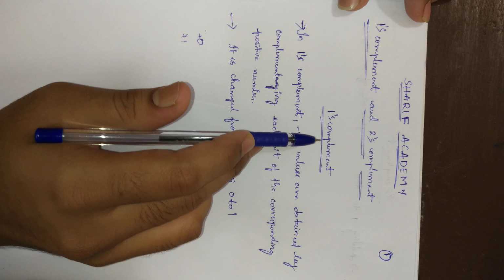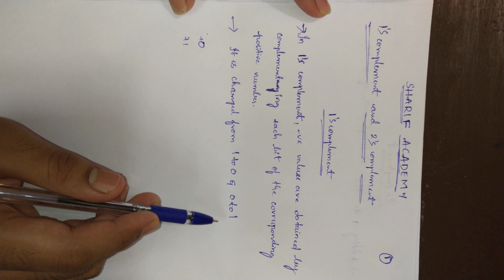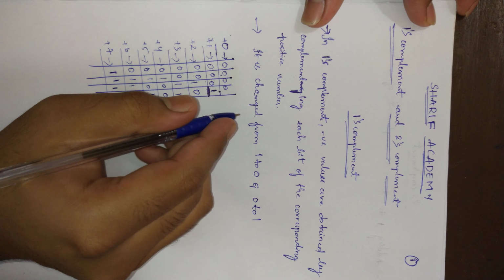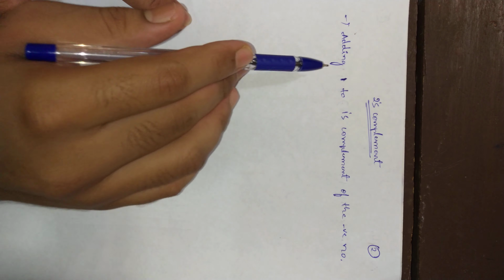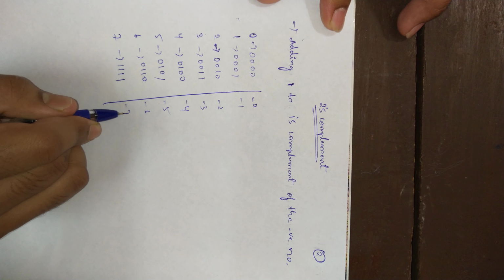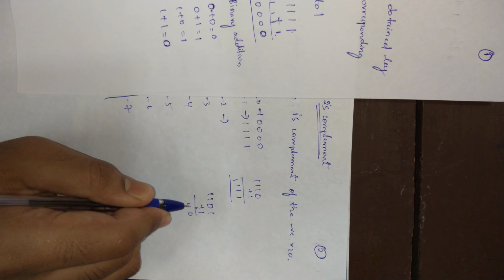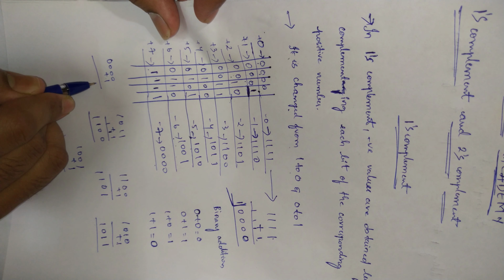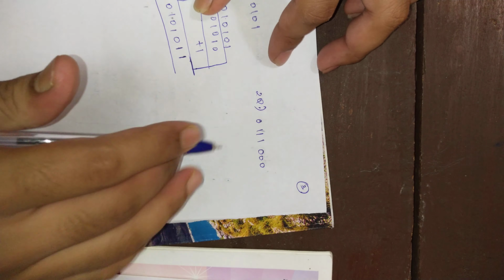1's and 2's complement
1's and 2's complement in English and its examples